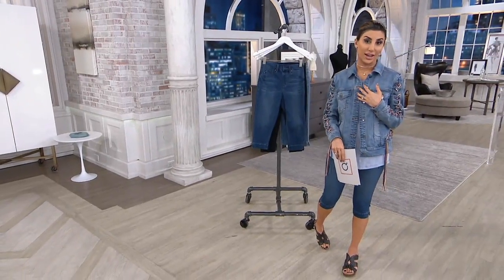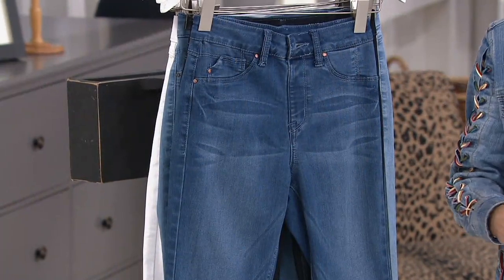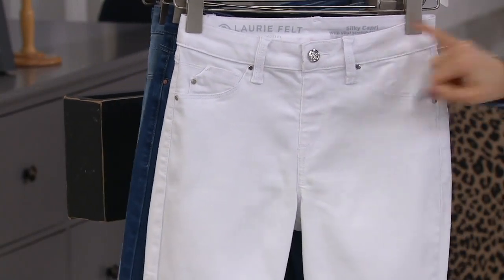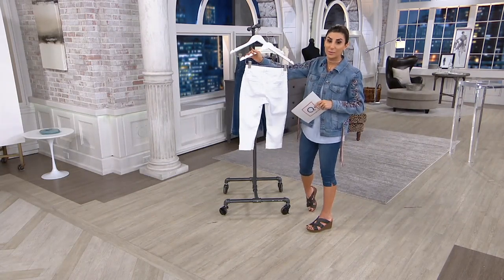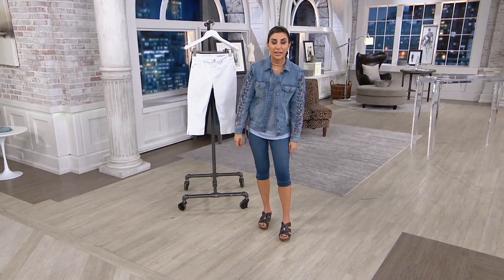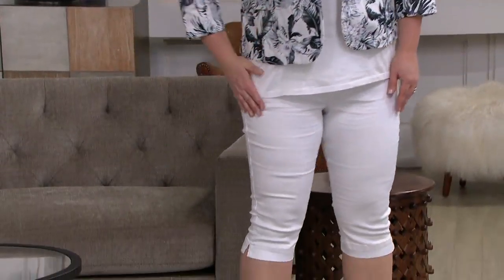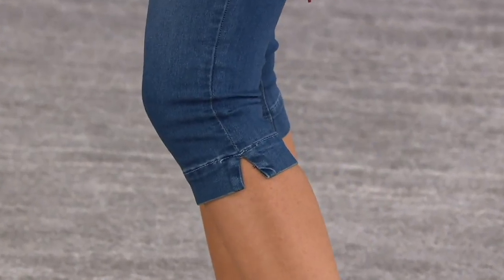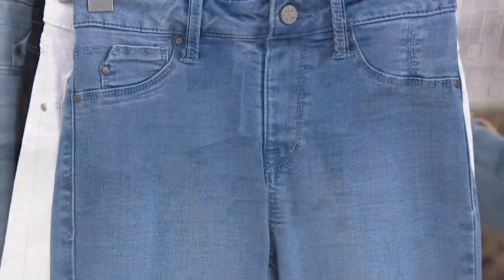Laurie Felt Silky Denim Pedal Pusher Pull-On Jeans on QVC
Laurie Felt Silky Denim Pedal Pusher Pull-On Jeans